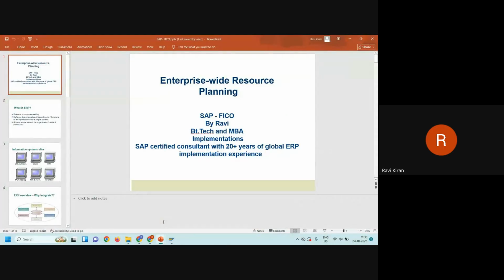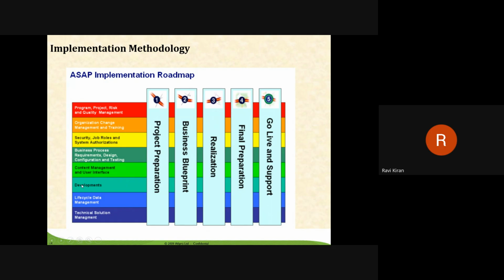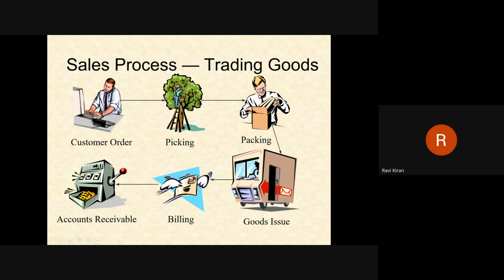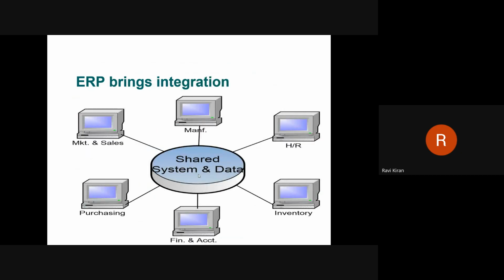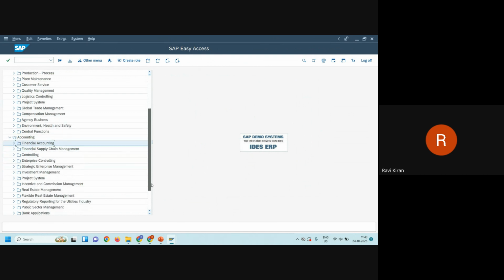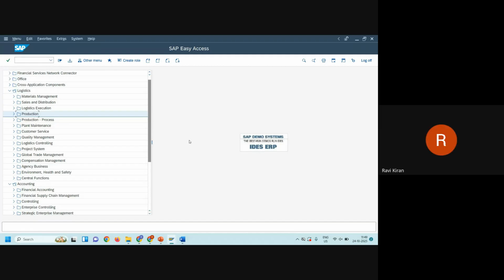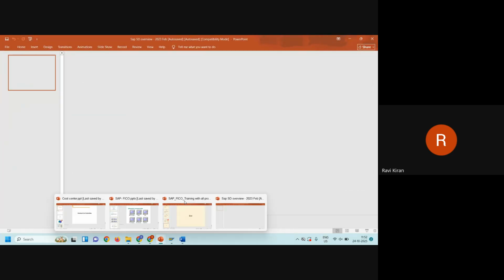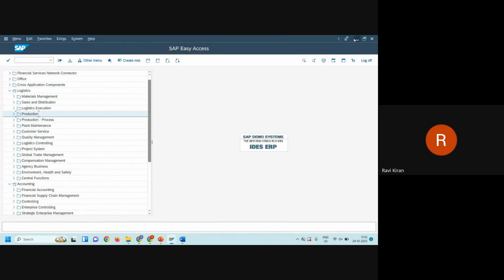SAP FICO Demo Video